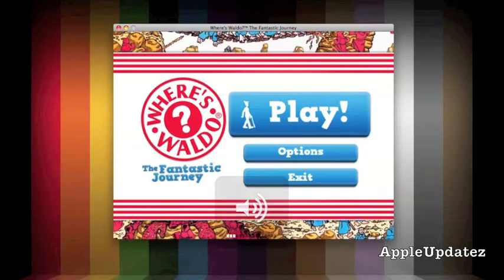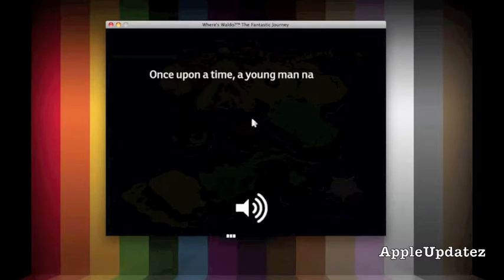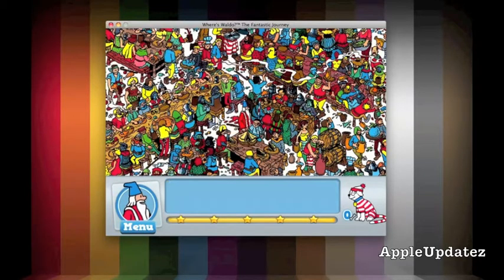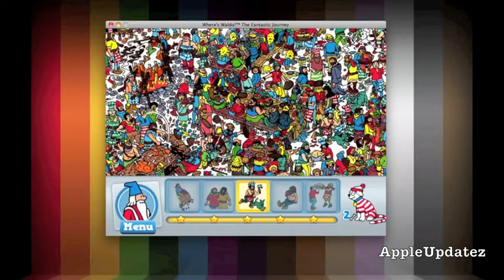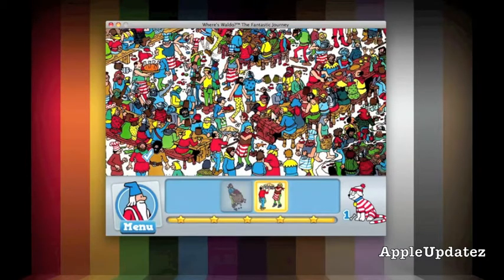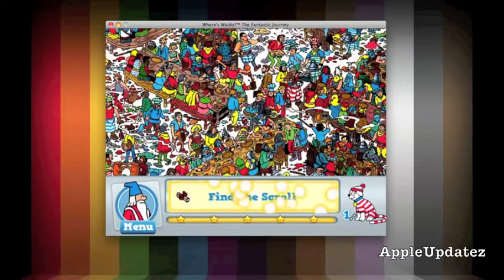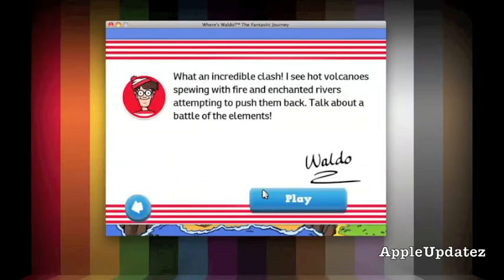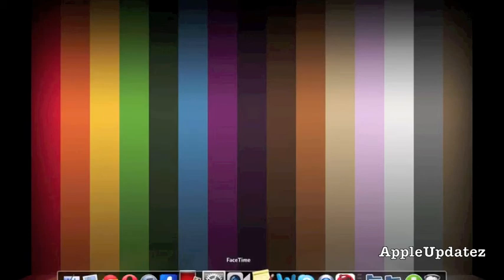Where's Waldo?™ (Mac) - AppleUpdatez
I really like Where's Waldo?™ because of  its really fun nature, and you don't really need to have like a smart head to play it. Its also fun for all ages!